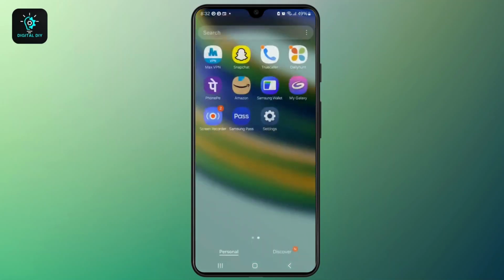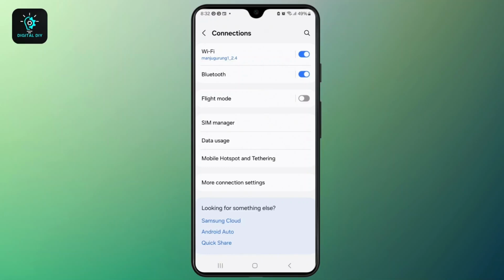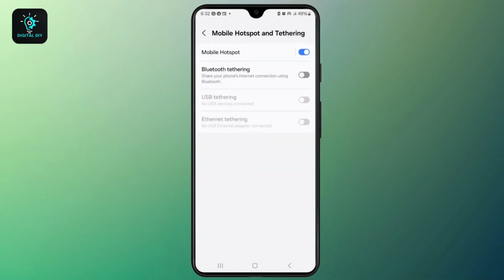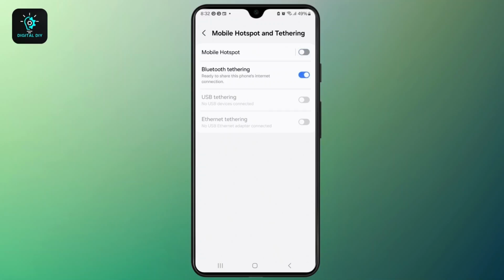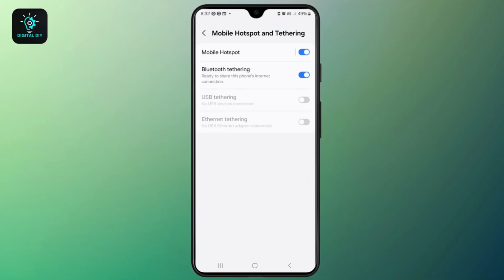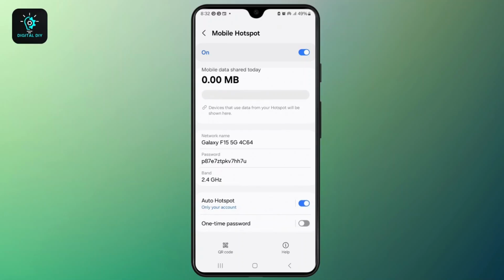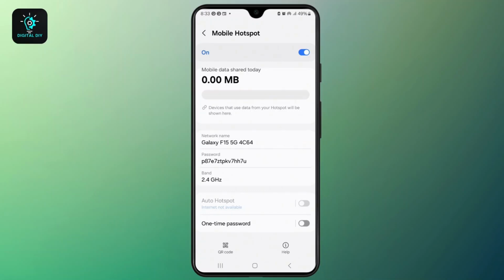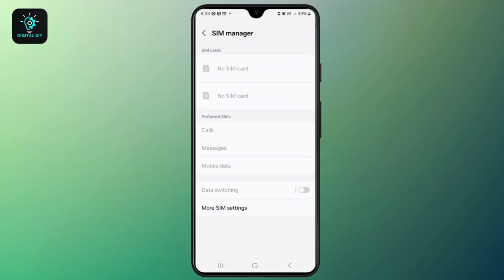How to Fix Android Hotspot Keeps Disconnecting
Is your Android hotspot keeps disconnecting randomly? In this quick tutorial, learn how to fix Android hotspot disconnection issues easily. Follow these simple steps to keep your hotspot stable whether you’re sharing internet via Wi-Fi or Bluetooth tethering. From toggling hotspot settings, enabling Auto Hotspot, to SIM and eSIM troubleshooting, this guide covers everything to keep your mobile hotspot connected.

Chapters (Timestamps):
00:00 - Introduction
Welcome and overview of fixing Android hotspot disconnecting issues.

00:15 - Open Settings and Connections
Access your phone’s Settings and tap on Connections.

00:30 - Mobile Hotspot and Tethering
Navigate to Mobile Hotspot and Tethering settings.

00:45 - Toggle Hotspot Off and On
Try toggling the mobile hotspot off and on to refresh the connection.

01:00 - Enable Bluetooth Tethering
Use Bluetooth tethering as an alternative to Wi-Fi hotspot.

01:15 - Turn On Auto Hotspot
Enable Auto Hotspot to keep the hotspot active.

01:30 - Check Bluetooth and Hotspot Connections
Verify your device is properly connected.

01:40 - SIM Manager Reset
Reset your SIM or eSIM by toggling it off and on.

01:55 - Conclusion